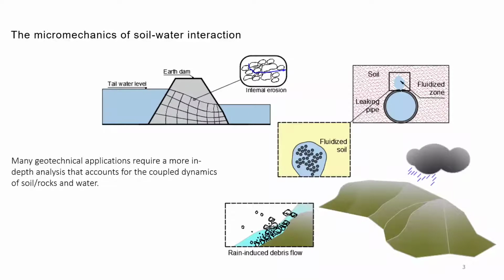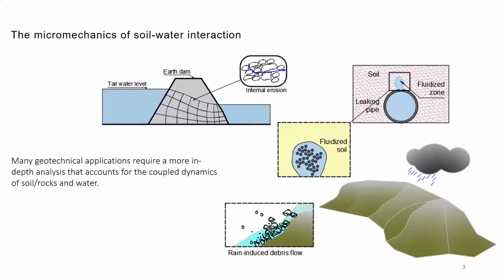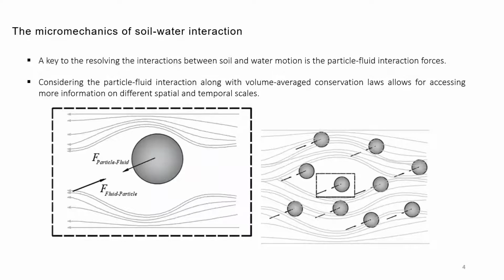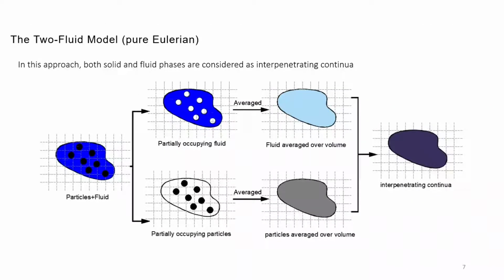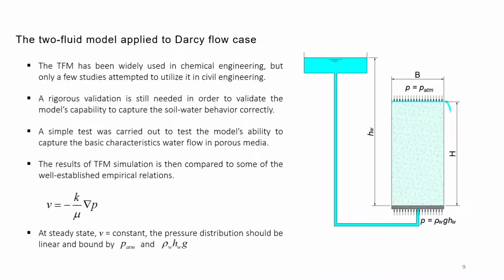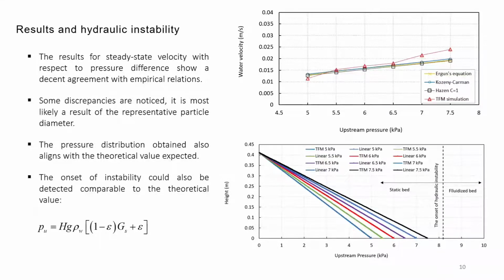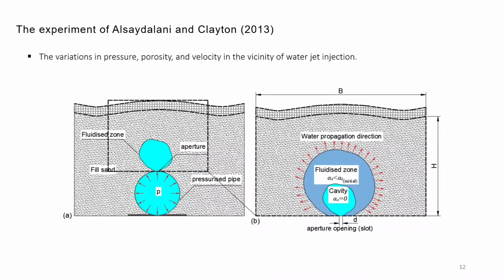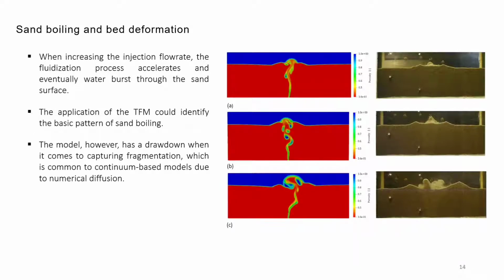CSCE 2021 778 presentation